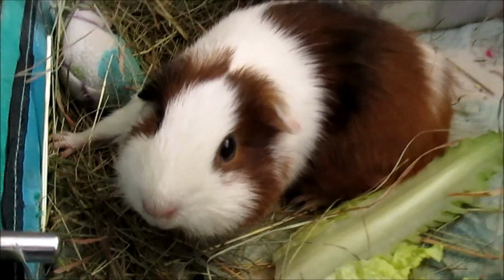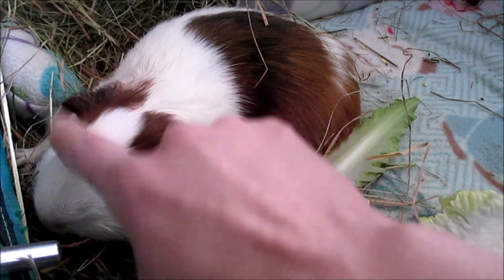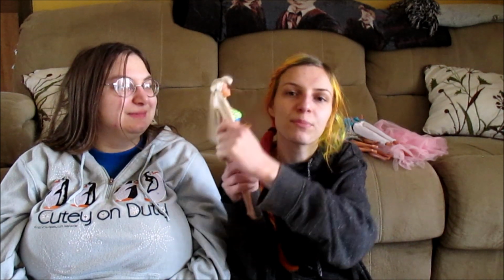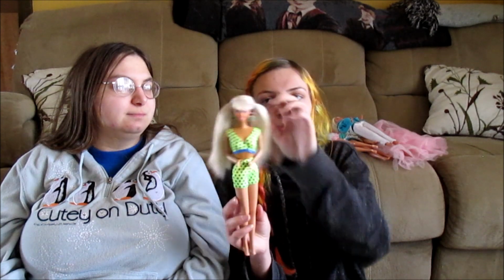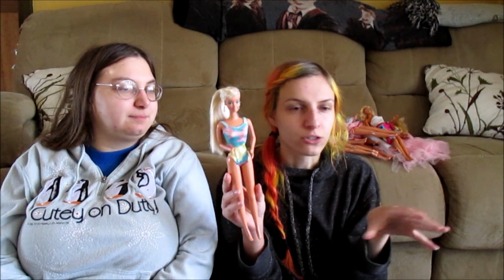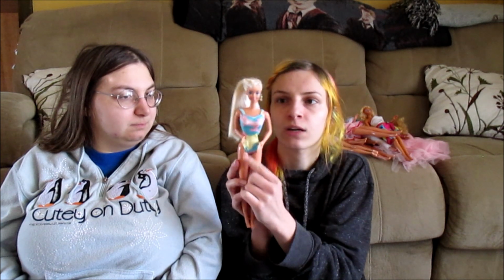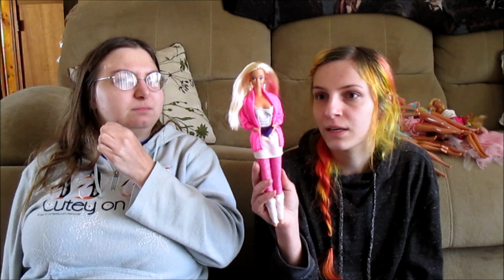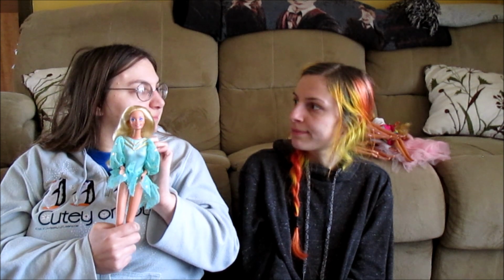Dolly Tales: Bob Barbies!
Colleen and I thought it would be fun to share dolls from an old gifted lot we got in 2013.  This video features all those Barbies and the story behind them!